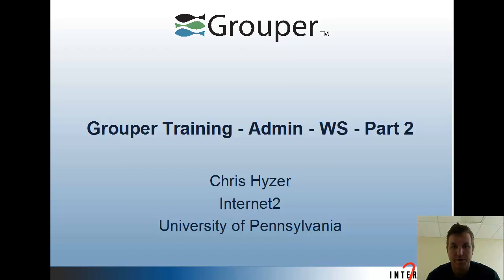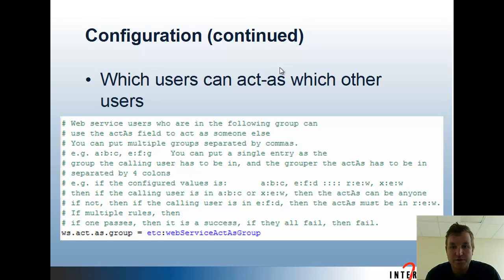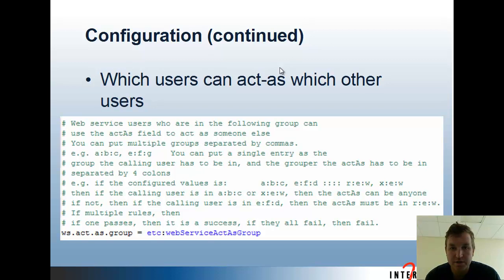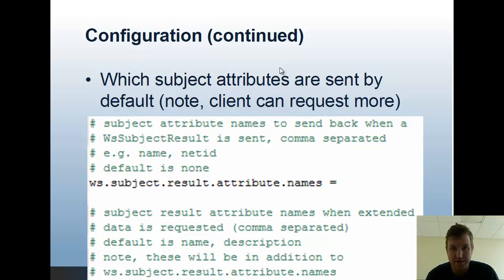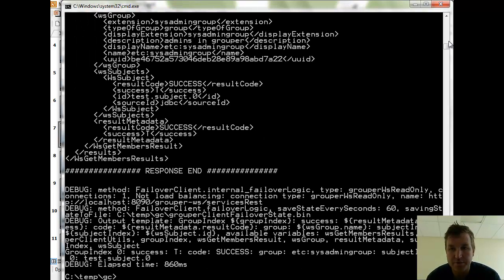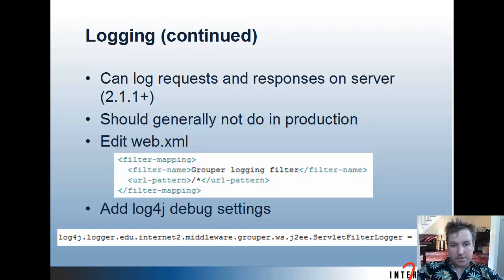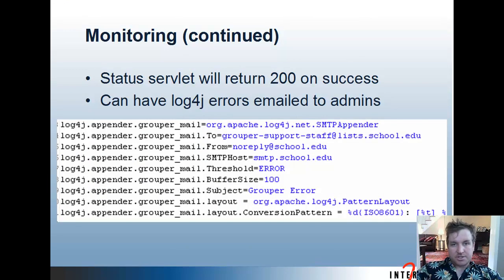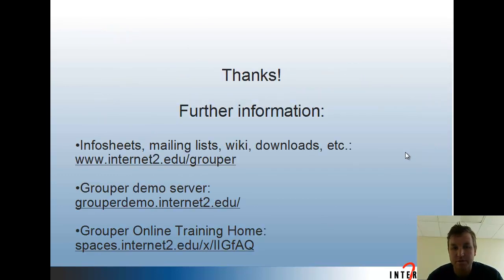Admin Grouper Web Services - Part 2/2 - Training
An overview of Grouper Web Services for administrators, with information on configuration, logging, high availability, monitoring, and troubleshooting.